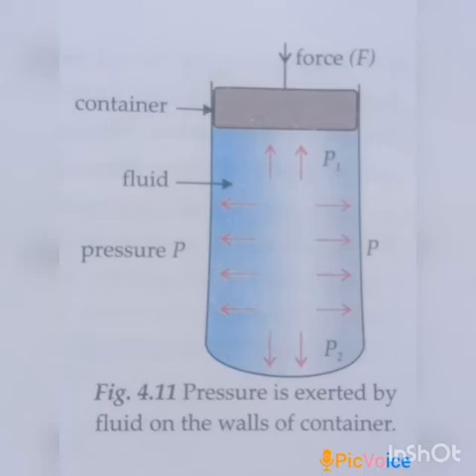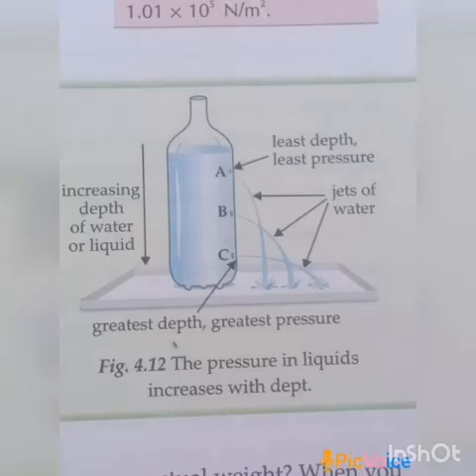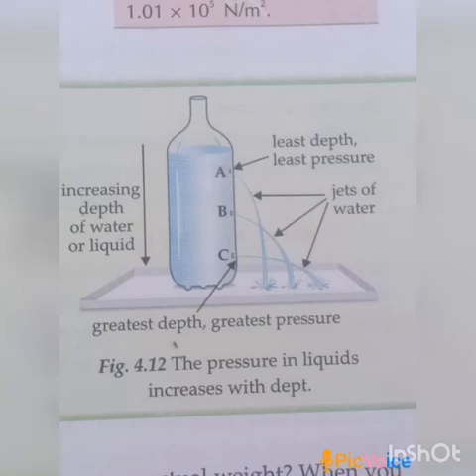SRI PARASAKTHI VIDYALAYA CBSE